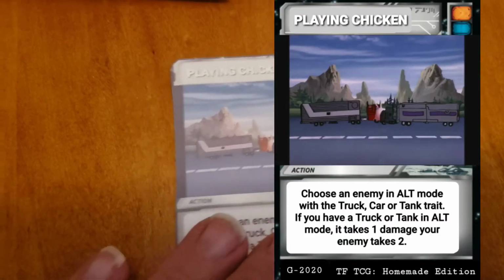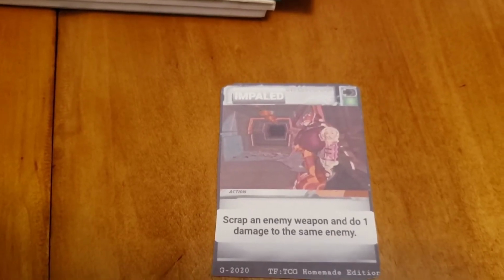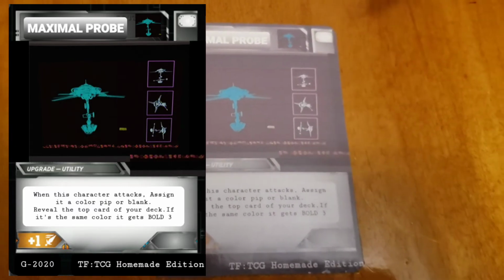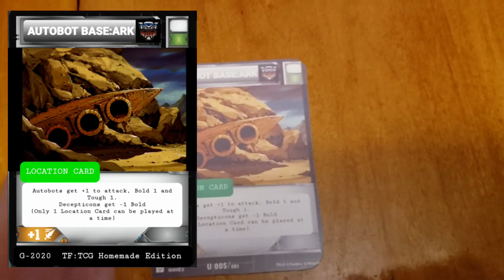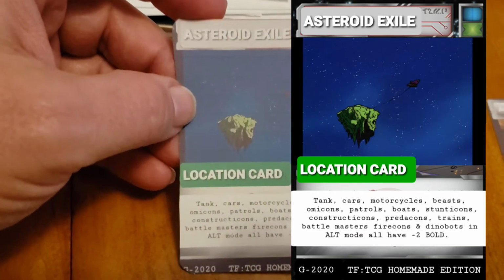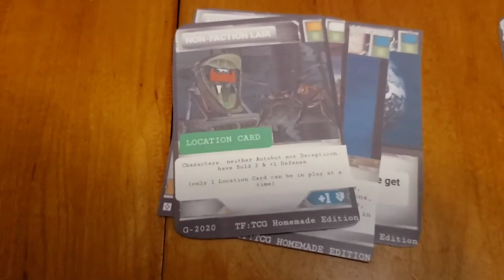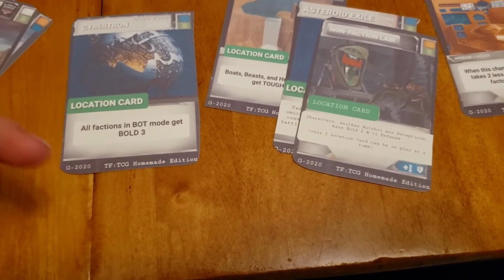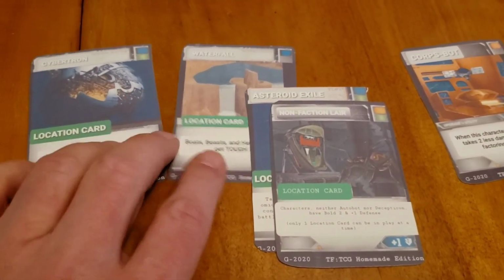GnC: Transformers TCG Homemade location cards & Protectobots update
show a little on the drawings coming along and  go over some location cards!

Characters, images, likenesses, gameplay, game format & the Transformers brand name copyright by Wizards of the Coast and Hasbro.
Thanks for the memories.